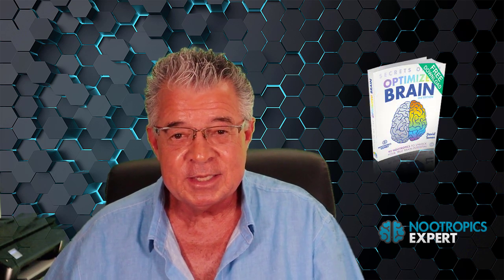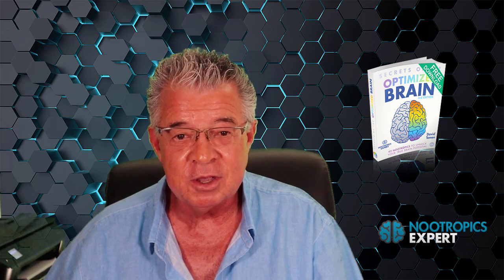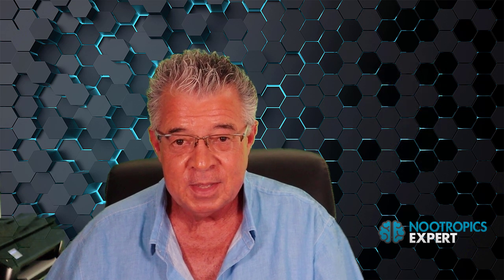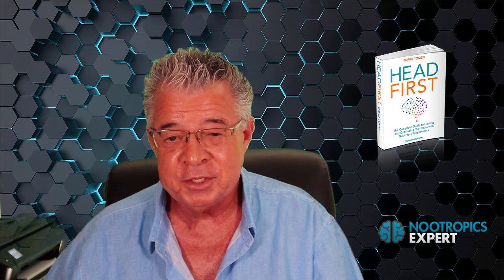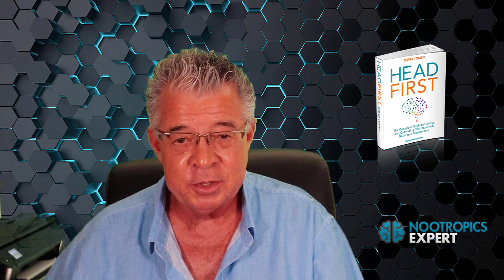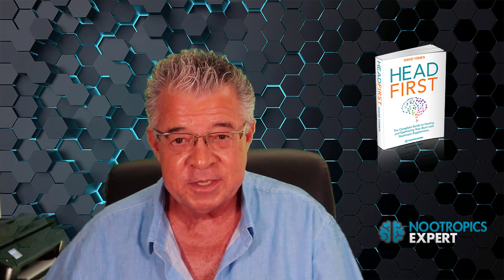13 nootropics to boost BDNF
In this video you'll discover how to increase Brain-Derived Neurotrophic Factor (BDNF) in you brain. And why you would want to boost BDNF.

Your brain has the remarkable ability to re-wire itself throughout your life.

Every time you have a new thought, encode a new memory or learn a new skill, you are building a new neural network in your brain.

And these tiny neural networks are dependent on an ample supply of BDNF.

Brain-Derived Neurotrophic Factor (BDNF) is a naturally occurring protein that is responsible for the growth, maintenance and survival of neurons.

BDNF prevents apoptosis (brain cell death), induces the growth of new neurons (neurogenesis) and synapses (synaptogenesis), and supports cognitive function.

Higher levels of BDNF can increase cognition, mood, productivity and memory. And decrease the risk of neurodegenerative diseases like Alzheimer’s and Parkinson’s Disease.

In this video you'll find why BDNF is so critical for optimal cognitive performance. And how you can increase BDNF naturally.

This in-depth BDNF video covers:

00:00​ Nootropics to Boost BDNF intro
00:24 13 Nootropics to Boost BDNF
01:37​ How BDNF works in your brain
03:09 Nootropics to boost BDNF
03:13 Ashwagandha
03:47 Bacopa Monnieri
04:30 DHA
05:02 Ginseng
05:36 Gotu Kola
06:00 L-Theanine
06:40 Magnesium
07:15 N-Acetyl L-Cysteine (NAC)
08:07 Noopept
08:31 Rhodiola Rosea
09:04 Pterostilbene
09:55 Resveratrol
10:40 Turmeric
11:33 The Optimized Brain

You can get a full transcript of this video which includes links to the full review of each supplement I talk about and links to peer-reviewed clinical studies,

My book "Head First - The Complete Guide to Healing & Optimizing Your Brain with Nootropic Supplements" is nearly 600-pages. And the best guide for fixing and optimizing your brain on the planet.